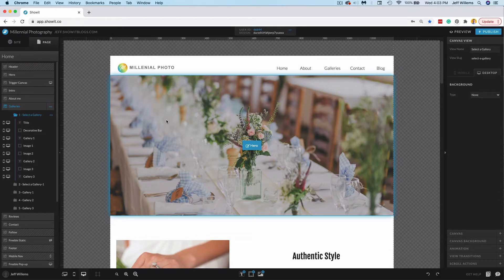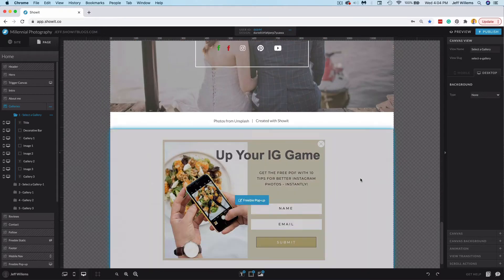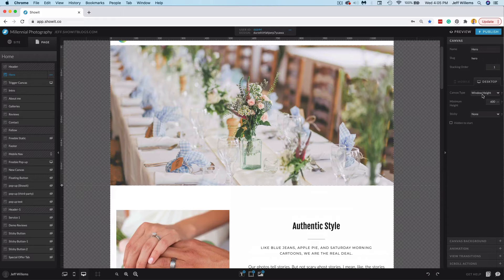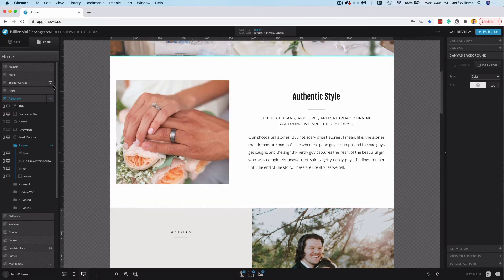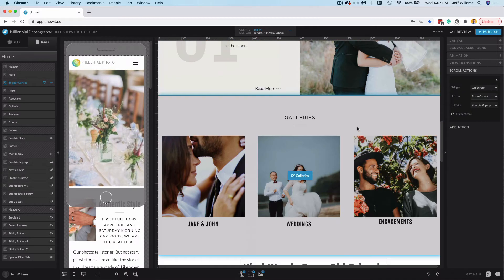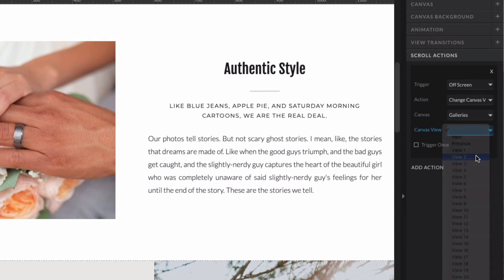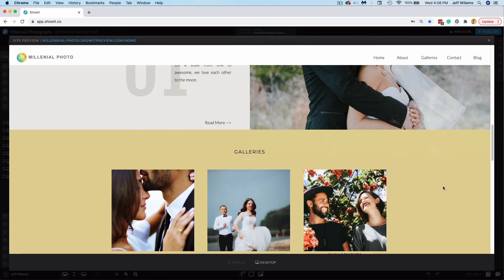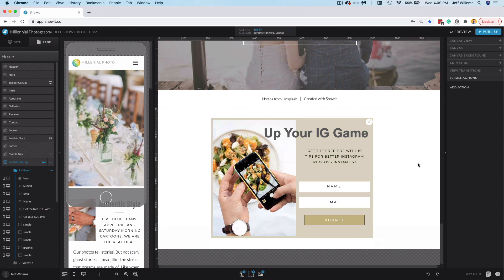How Scroll Actions Work in Showit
Learn all about Scroll Actions, what they're for, and how to use them when building your Showit site!